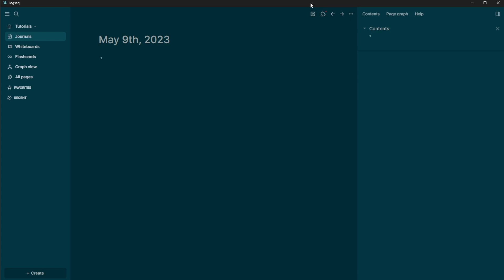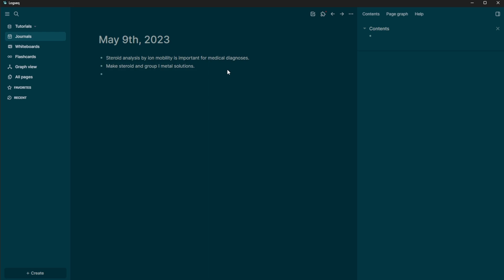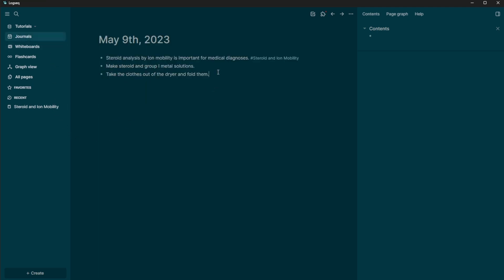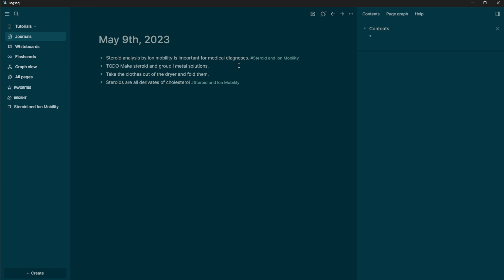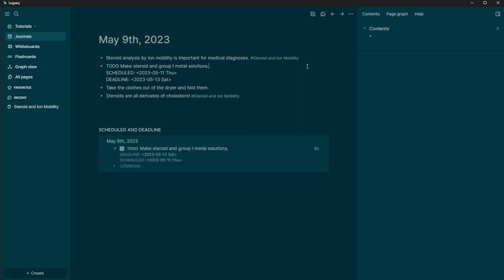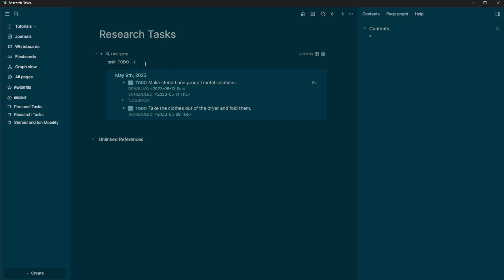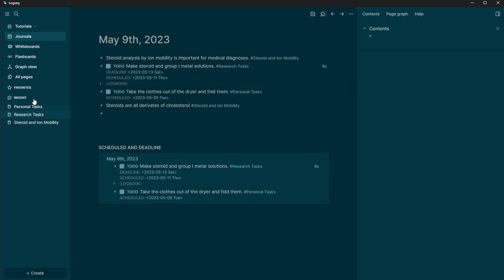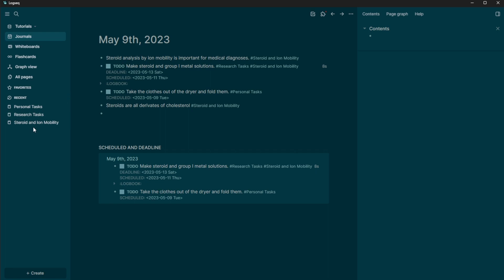Easily Take Organized Notes With LogSeq! Using a Network Note Taking App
Take notes with LogSeq and easily  connect and organize your notes

In this video, I will walk you through using LogSeq to take notes as you think of them. Then, we create specific research pages and a tasks list. I show you how to query your notes to allow your pages to auto-update as you make notes.